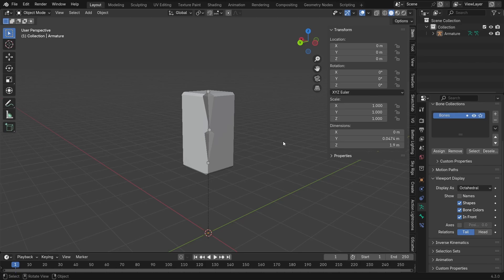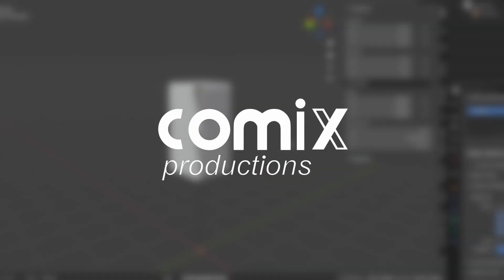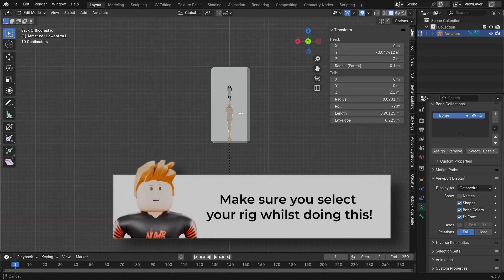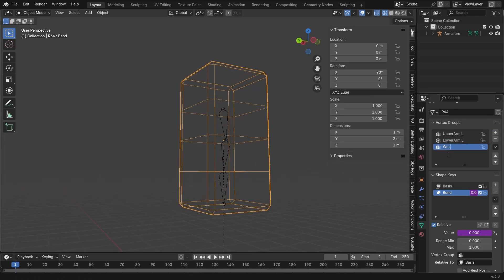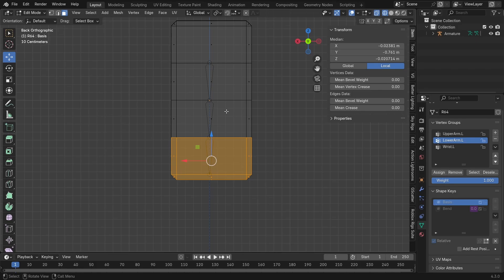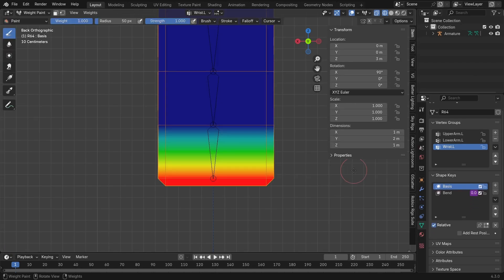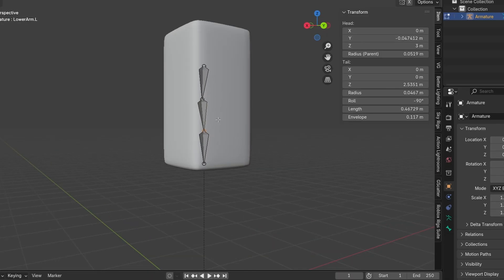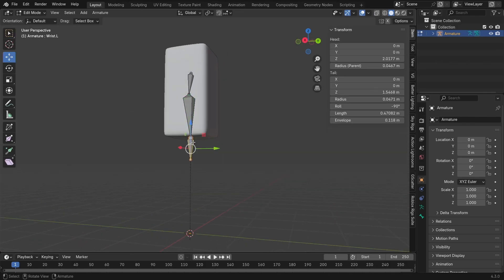HOW TO RIG ROBLOX WRISTS (Blender)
Hi guys, and welcome back to another video! It's been 6 months and I'm back with a wrist/foot rigging tutorial, since I've now fully figured out the methods.

0:00 Intro
0:32 Tutorial
2:58 What to do for foot rigging
3:34 Outro